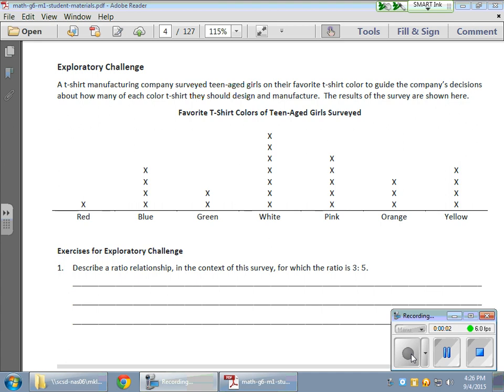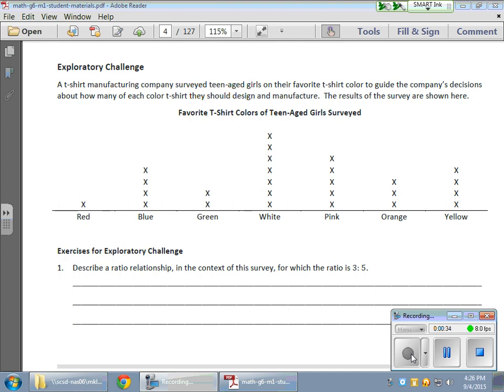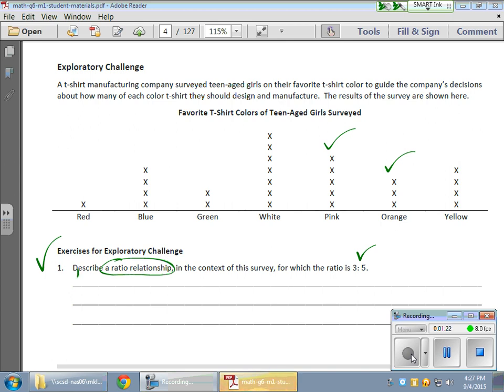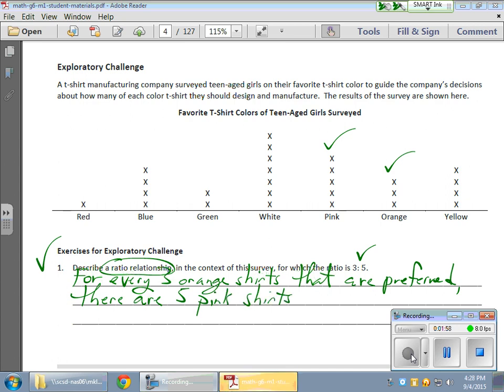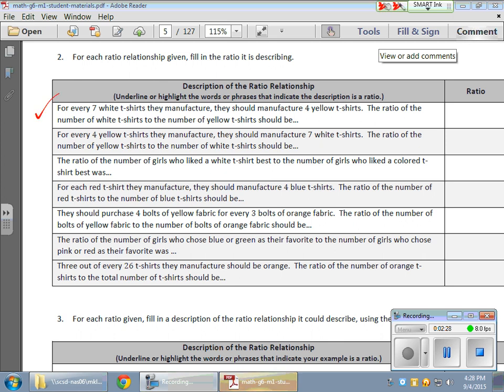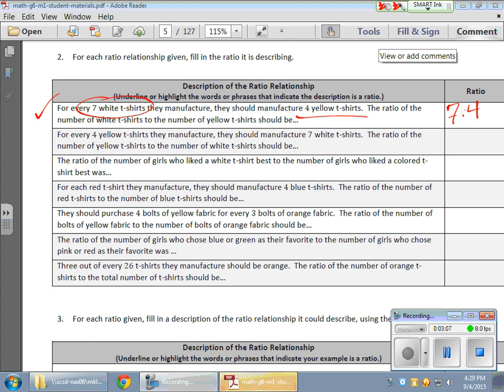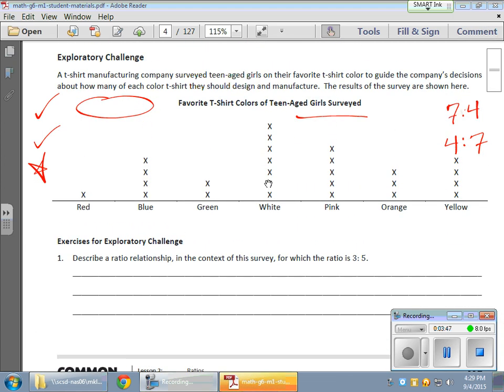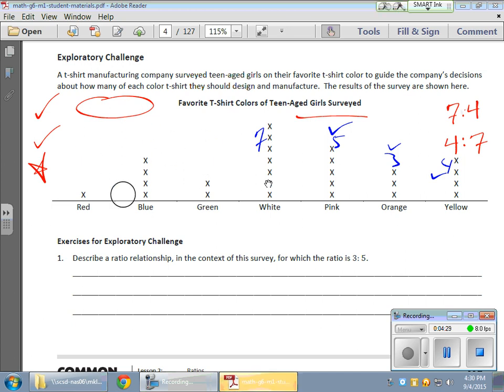Grade 6 Module 1 Lesson 2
This video shows how to find and write ratios using information from a survey.